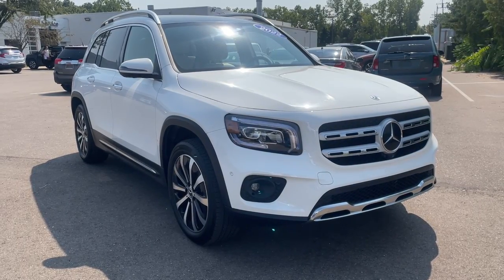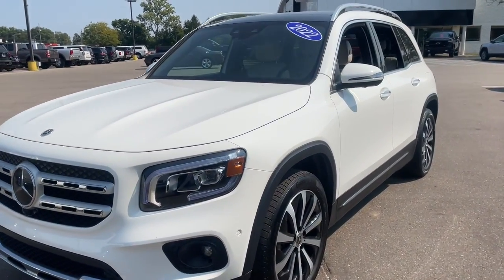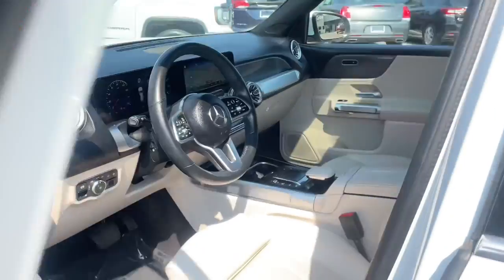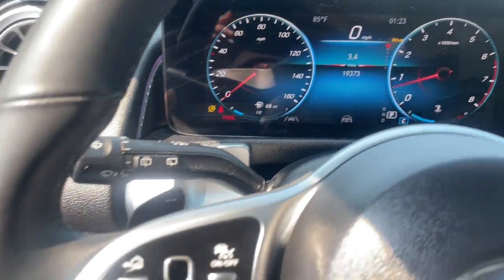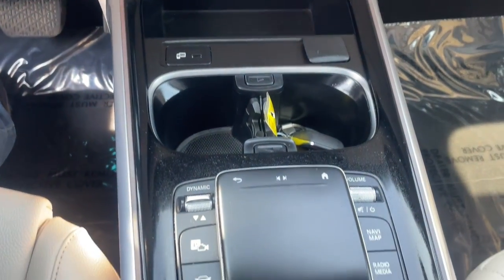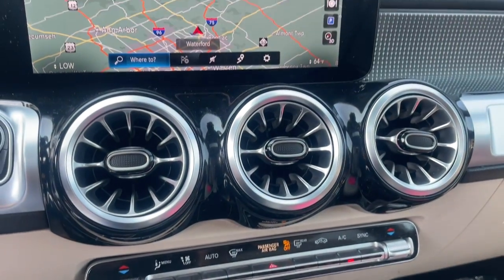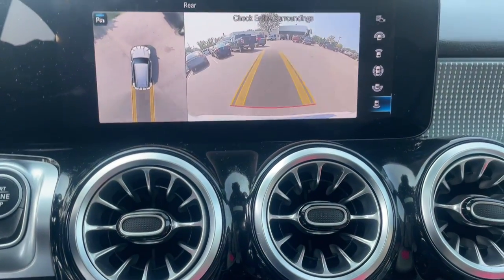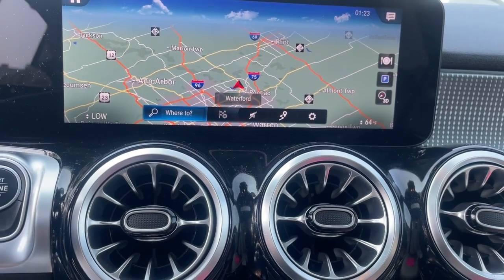2022 Mercedes-Benz GLB GLB 250 Waterford, Highland, Novi, Bloomfield Hills, Troy MI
Pre-Owned 2022 Mercedes-Benz GLB GLB 250 available at Lunghamer Buick GMC located in 5825 Highland Rd, Waterford, MI, 48327. Servicing the Waterford, Highland, Novi, Bloomfield Hills, Troy area.

Picture yourself in the  2022  Mercedes-Benz GLB.  Here's a sporty Mercedes GLB SUV, the crisp, hardworking 3-row people hauler packed with intelligent features that let you make it your own. From its digital cockpit to multiple driving modes to its rugged power, this talented multitasker has your family's back in style.   These are just some of the great options this vehicle comes with: Apple Carplay®/Android Auto®, Touchscreen Infotainment System, Panoramic Roof, Keyless Entry, Power Passenger Seat, Heated Mirrors, Back-Up Camera, Power Liftgate, Keyless Start, Fog Lamps. Discover the sweet spot where rugged capability meets premium luxury in this GLB SUV. See for yourself when you take it out for a test drive. Our professional staff looks forward to giving you excellent service!